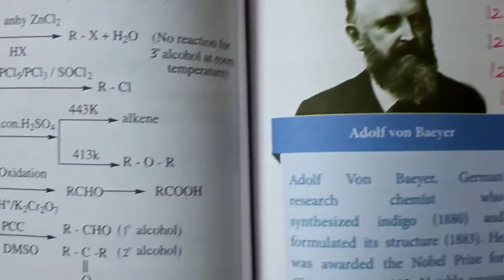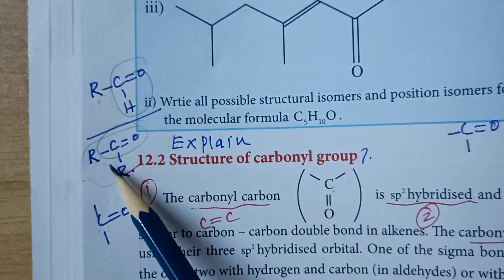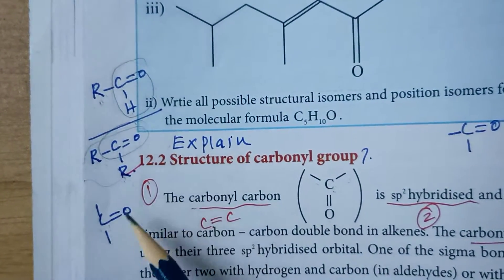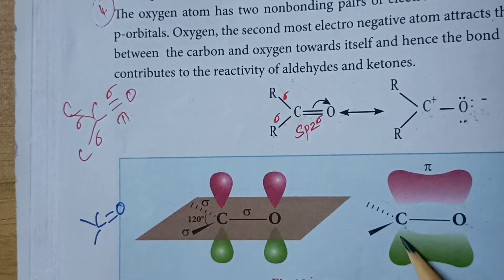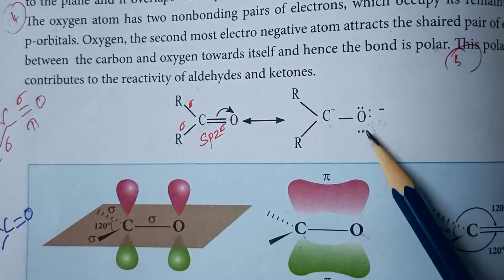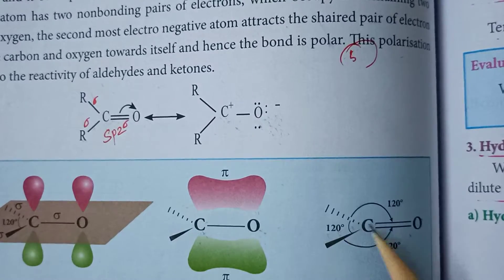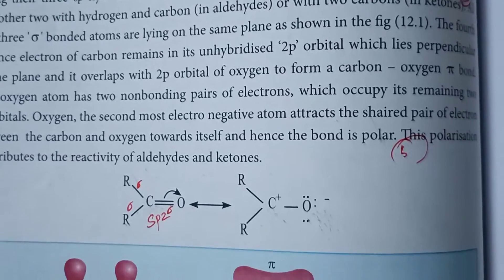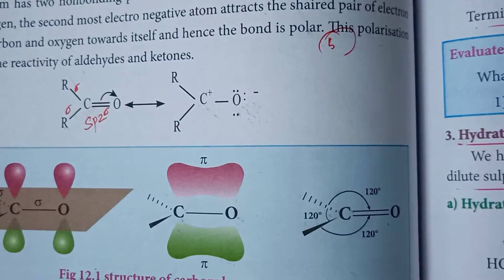structure of carbonyl group/carbonyl compounds/12thchemistry